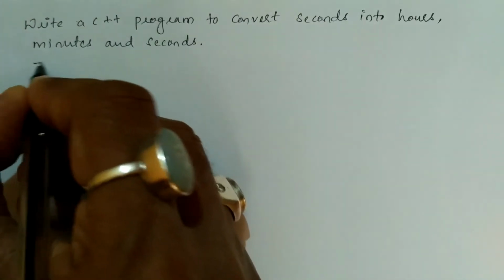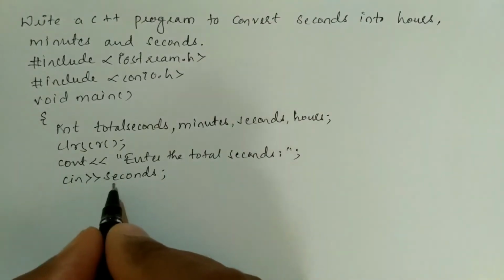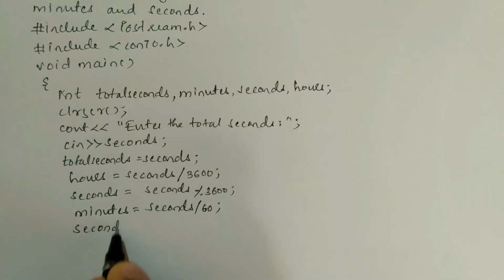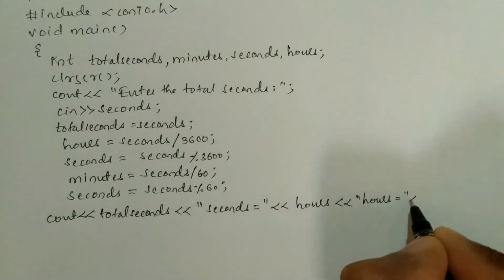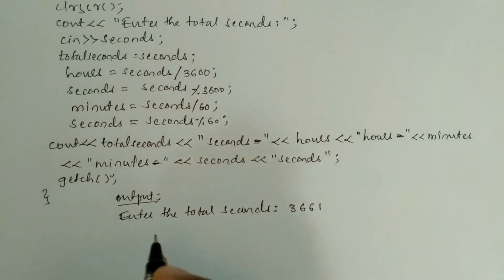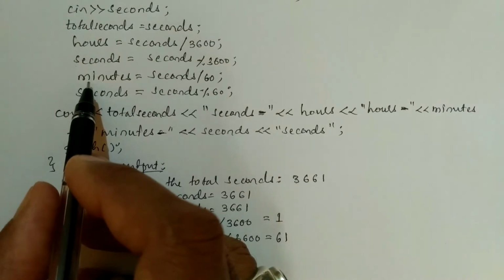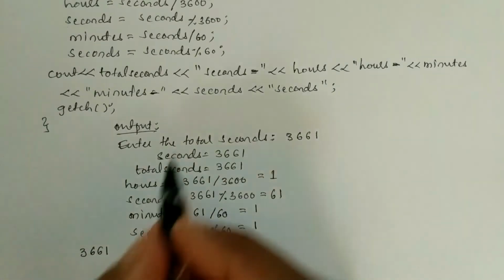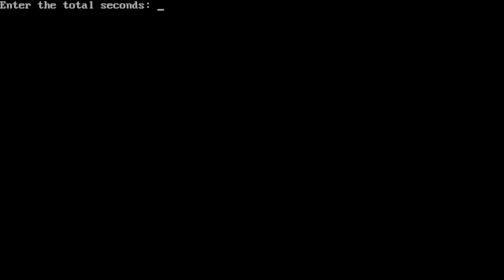write a program to convert seconds into hours minutes and seconds | 1st puc computer science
write a program to convert seconds into hours minutes and seconds | 1st puc computer science lab programs
1st puc computer science guide
1st puc computer science question papers with answers